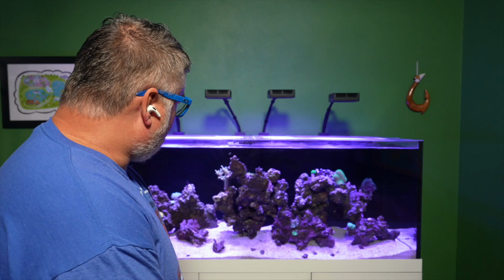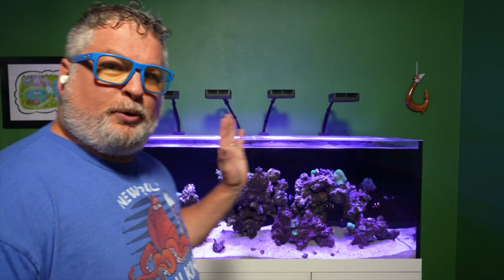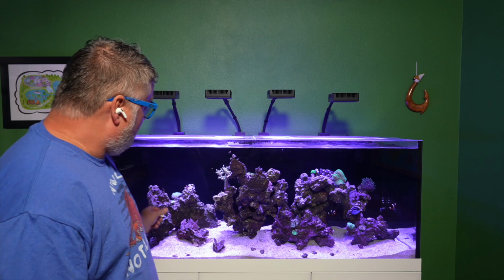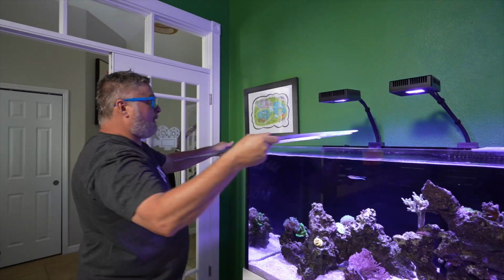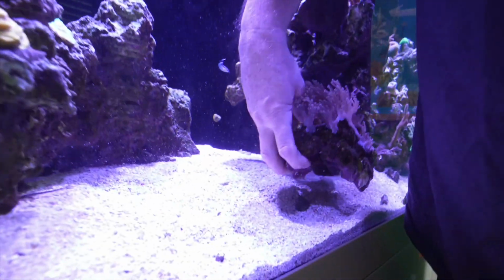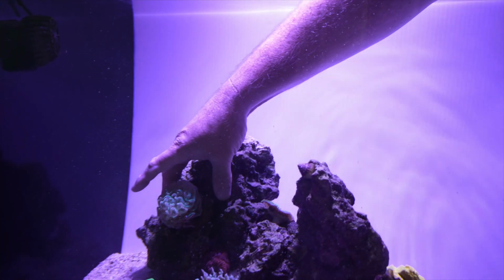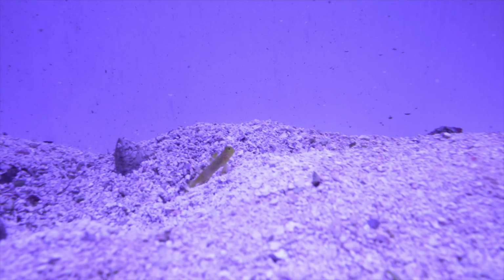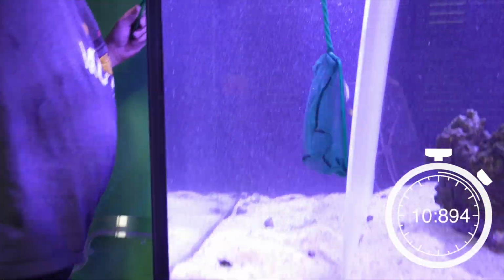Mission POSSIBLE? Rehoming Aggressive Fish! Pt. 2 - Newbie Tank Build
In this episode of our Newbie Tank Build series, Jimmy recruits Mark to help him catch his fish, Ethan Hunt, to rehome the aggressive fish. Join us as Mark explains whether or not a fish trap will work in this scenario, and find out the other two options Jimmy has to help him remove the fish. Will he catch Ethan Hunt, or is it mission impossible?
► Python (75 Foot) No Spill Clean & Fill Aquarium Water Change Kit
► Python (50 Foot) No Spill Clean & Fill Aquarium Water Change Kit
► SaltwaterAquarium Large Acrylic Fish & Pest Trap 9" x 5" x 6"
► SaltwaterAquarium Small Acrylic Fish & Pest Trap 6" x 4" x 4"